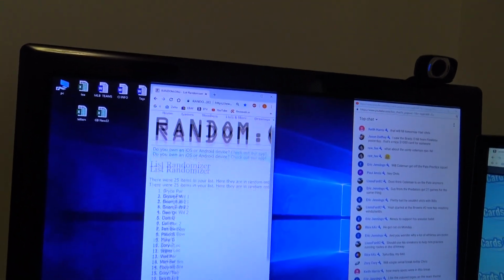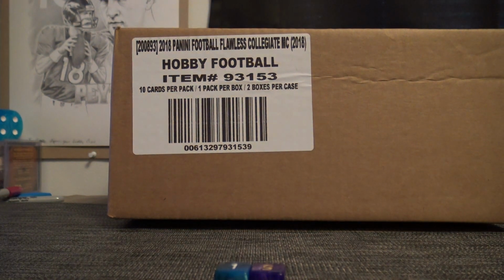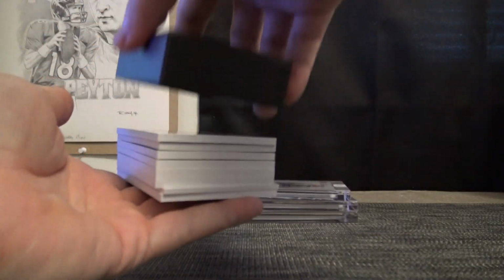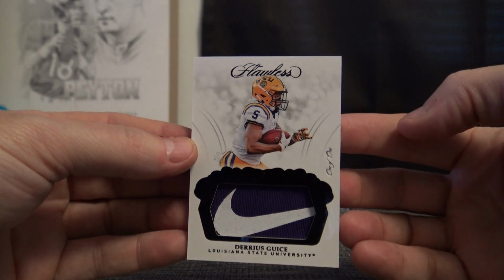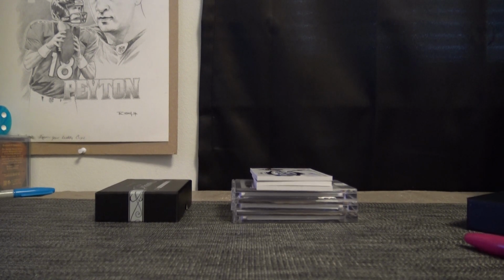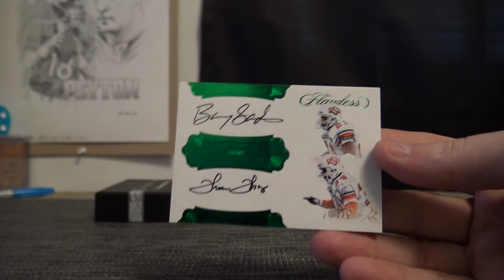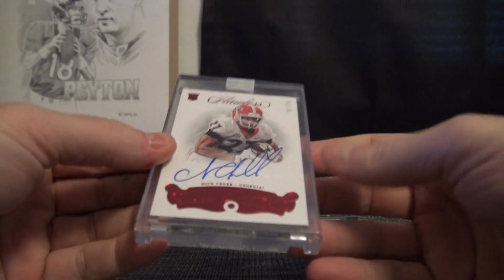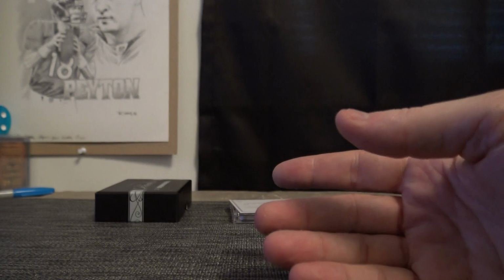2018 Panini Flawless Collegiate Football Box 'Single Serial s' GB